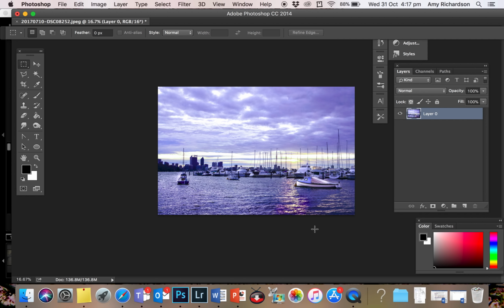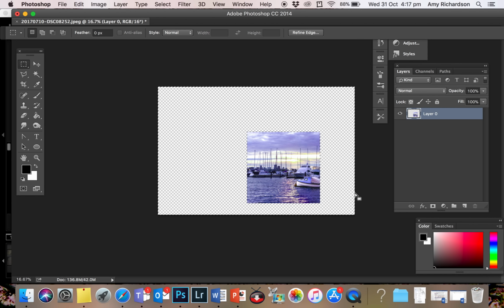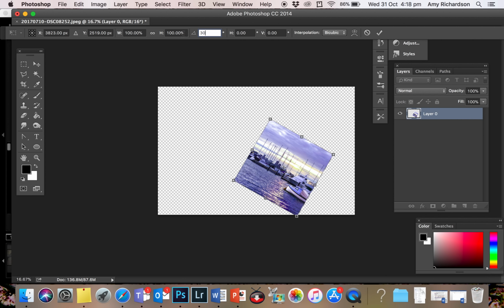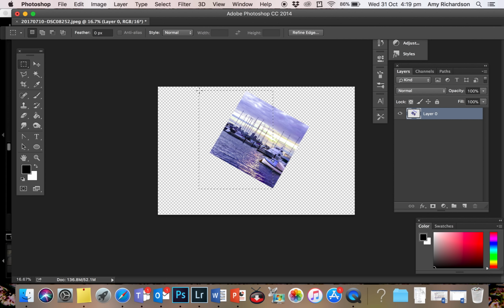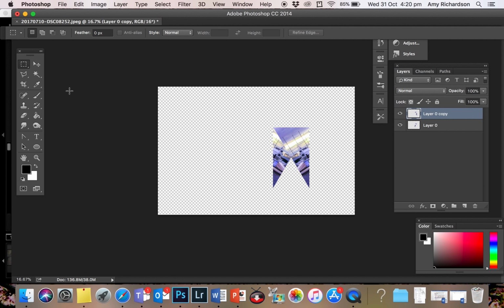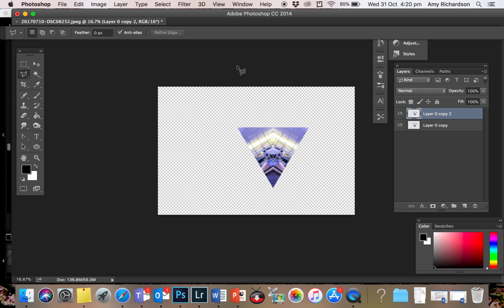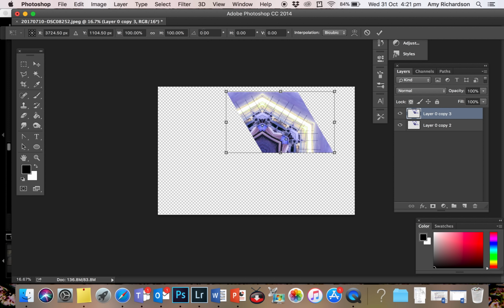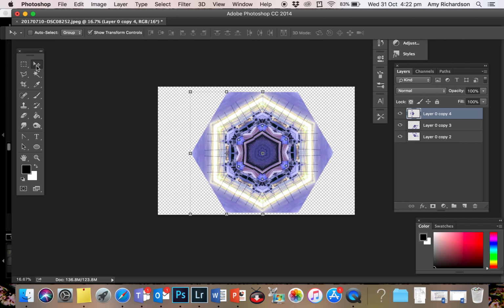Creating a Kaleidoscope Pattern 1